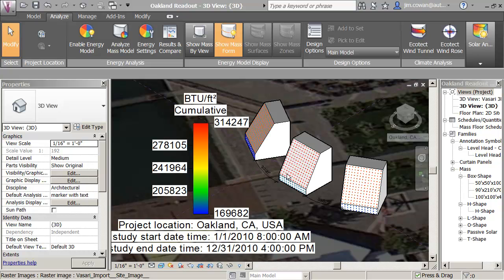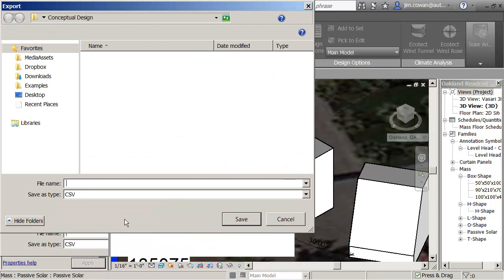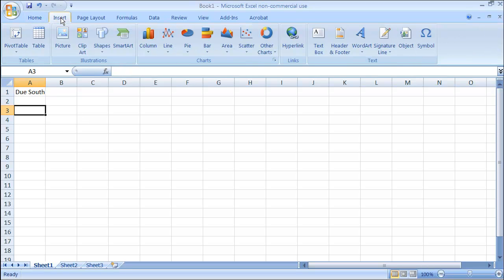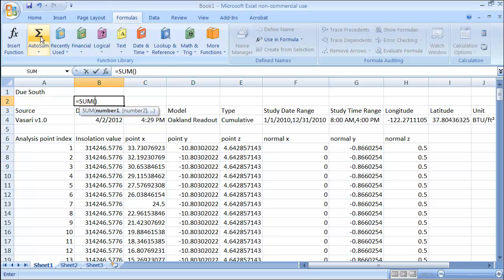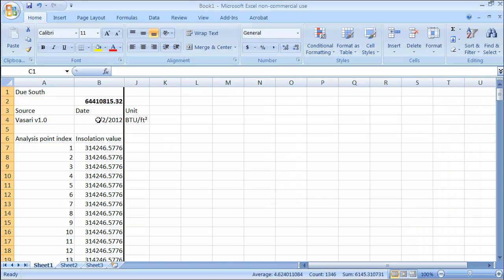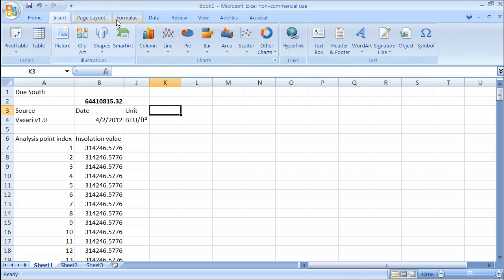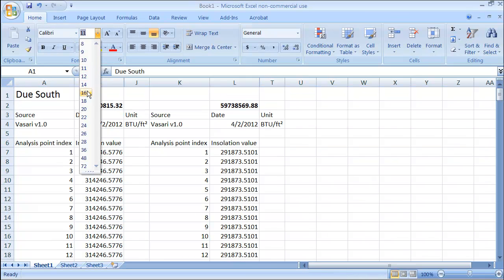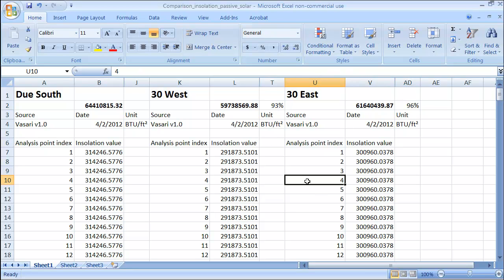07_Insolation_Export_csv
Export the data from the insolation study and compare the energy available for passive solar heating of a residence from the south face, where the face is due south and optionally 30 degrees east or west.